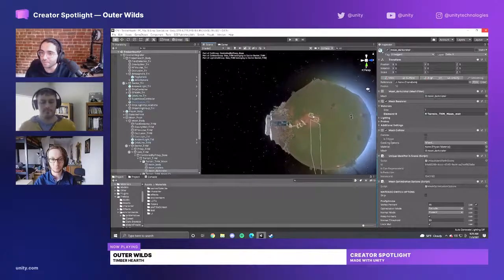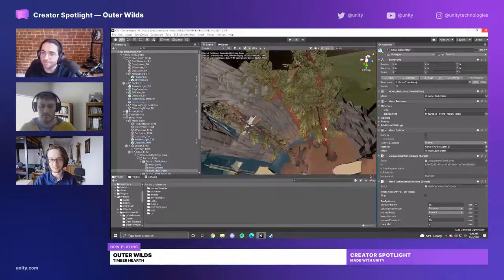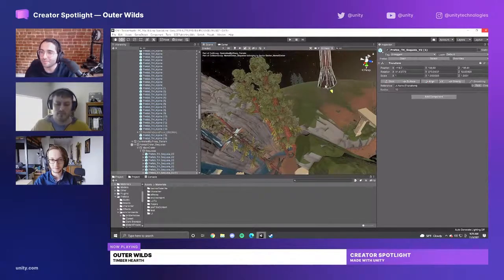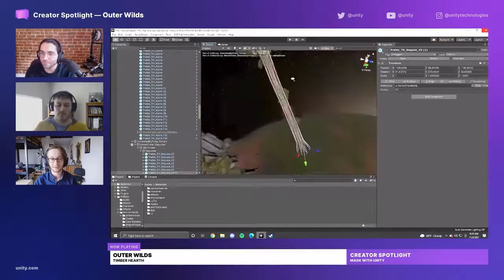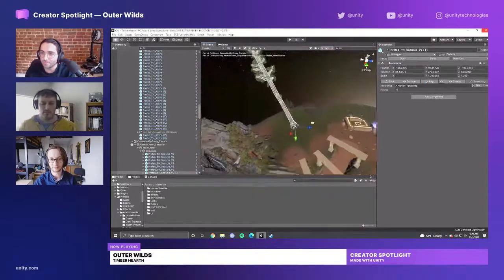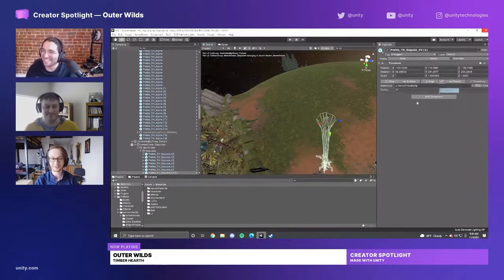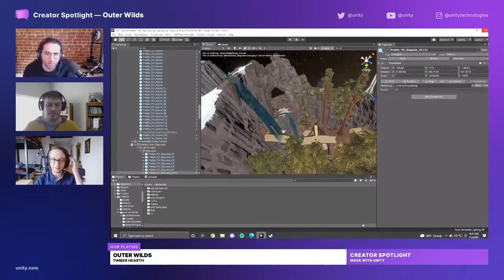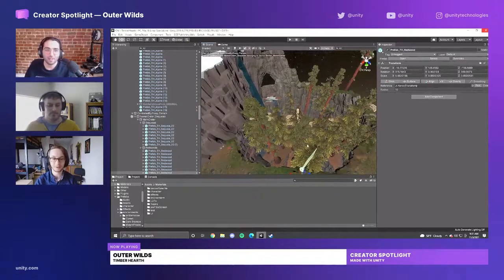Developing Efficient Placement Tools Outer Wilds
A handy tool! We look at how the team efficiently placed all their props on spherical surfaces. Join Unity and Mobius Digital as we explore the solar systems of Outer Wilds one planet at a time!